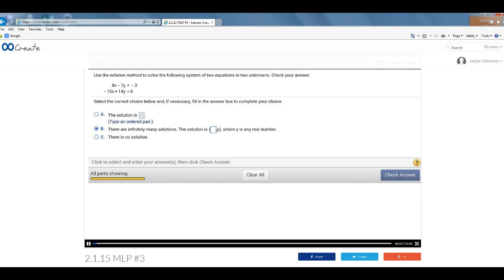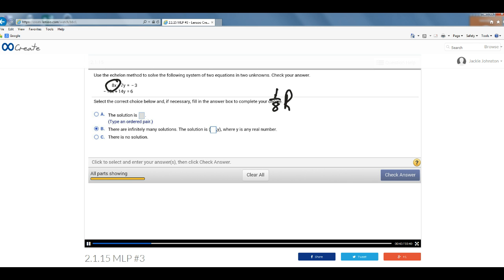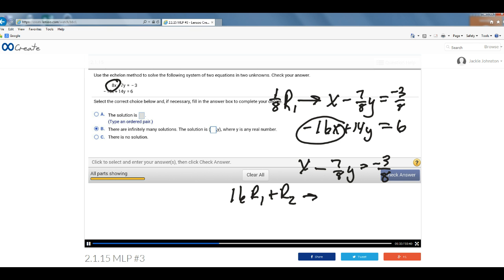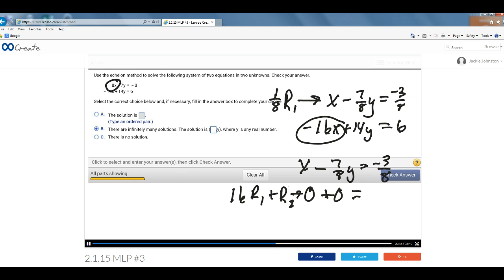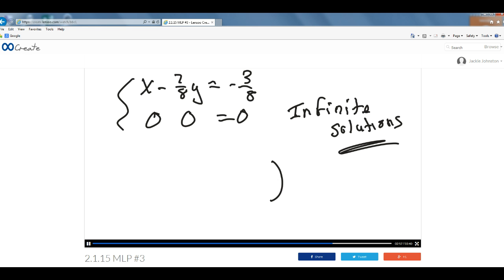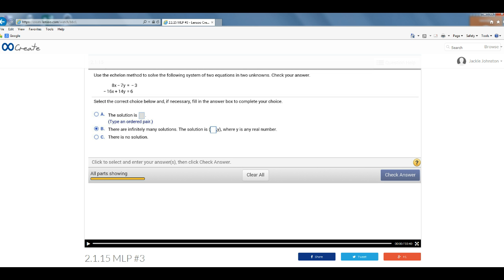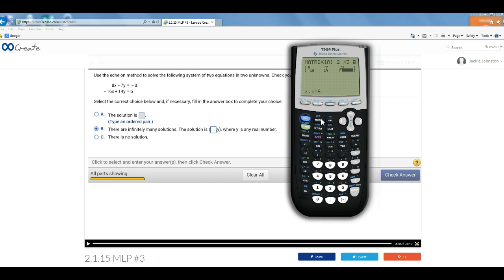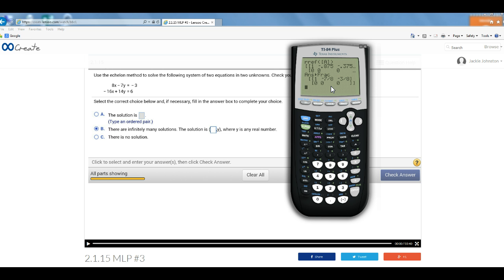2.1.15 MLP #3 Echelon Method & TI-84 solving systems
Using the Echelon Method and the TI-84 to solve a system of equations